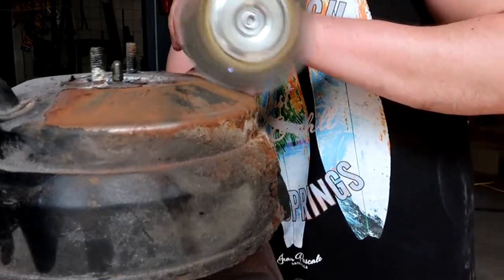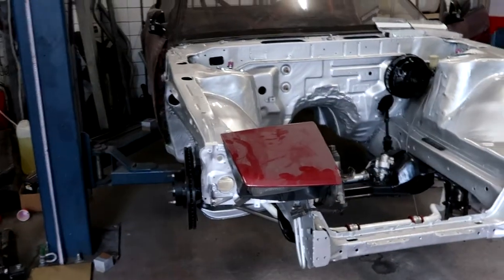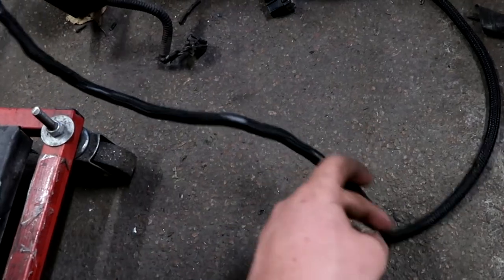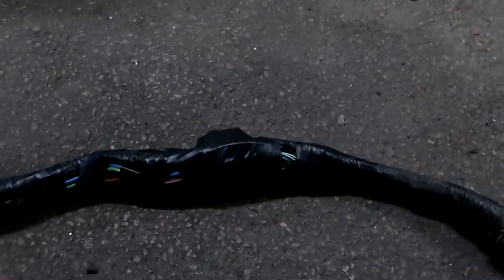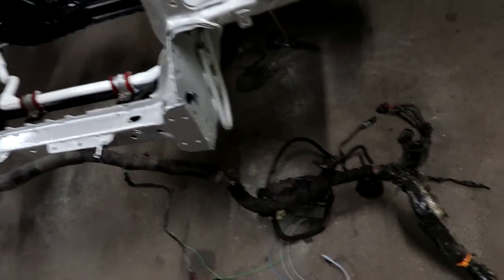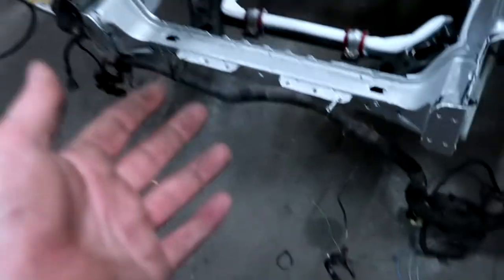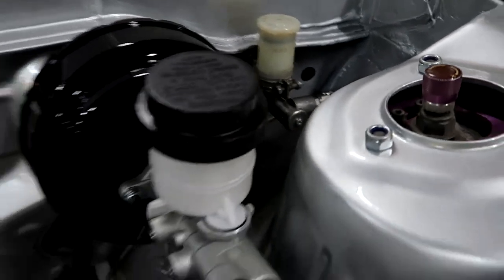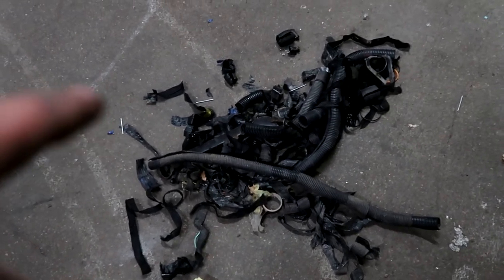NO CUT WIRING HARNESS TUCK on my Nissan S13!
Hey Guys!

Sorry I'm not uploading as much as I used and want to.. I've been very busy with the Nissan to get it done and ready for the roadtrip! We're almost done, but there is still a lot to do! Here is a little update.. The next one is going to blow your mind!